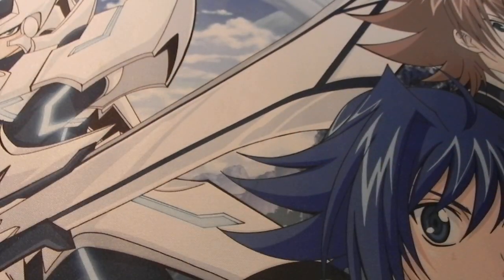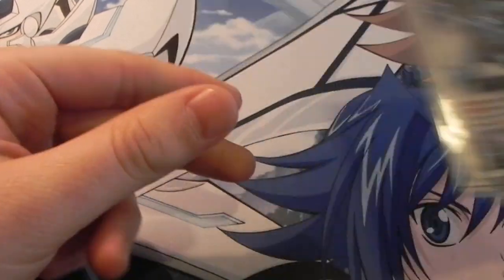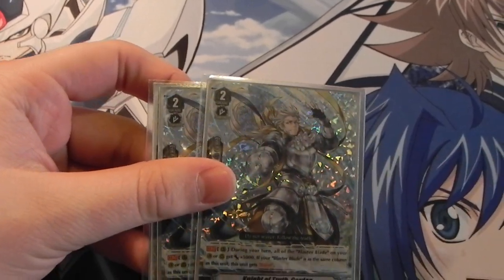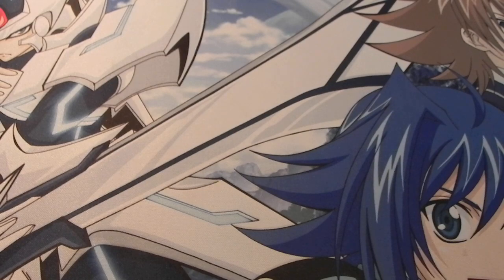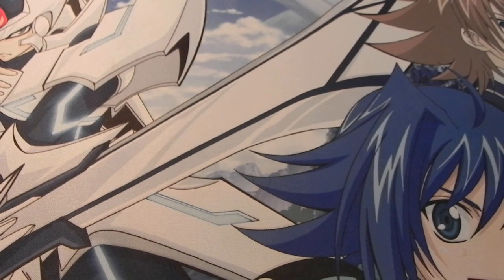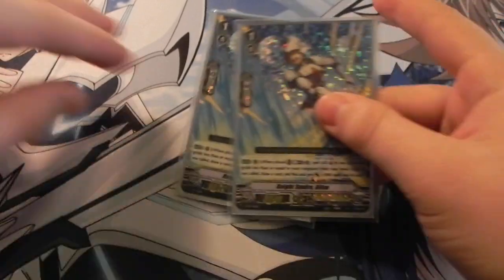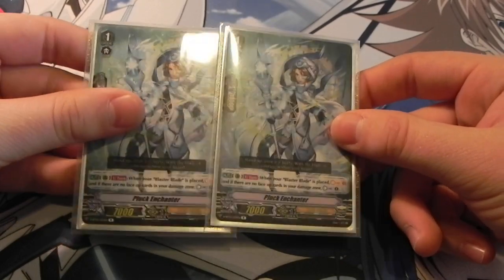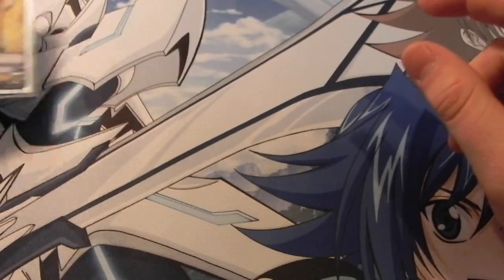CARDFIGHT VANGUARD! STANDARD GANCELOT DECK PROFILE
The Universal White Wings Spread once more!